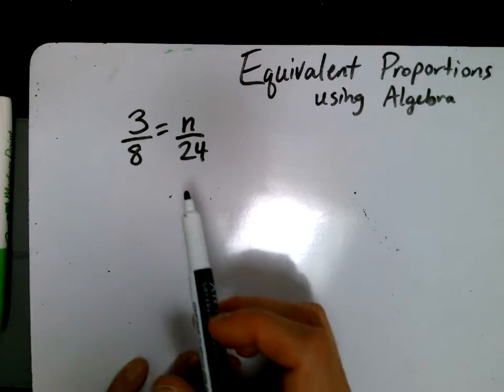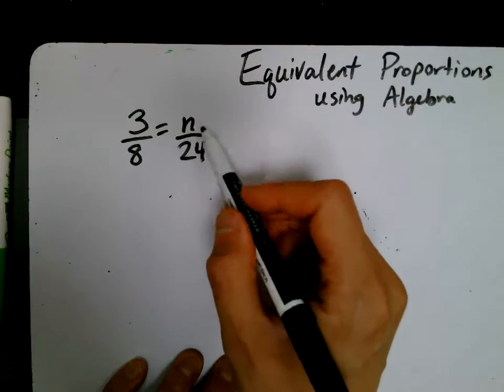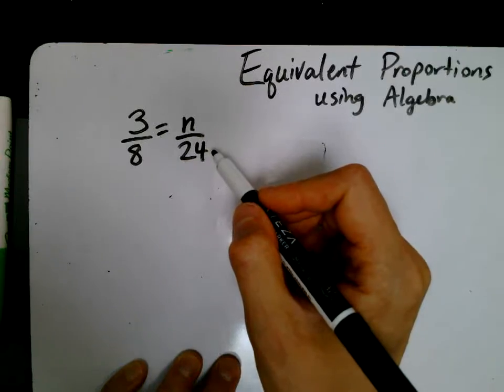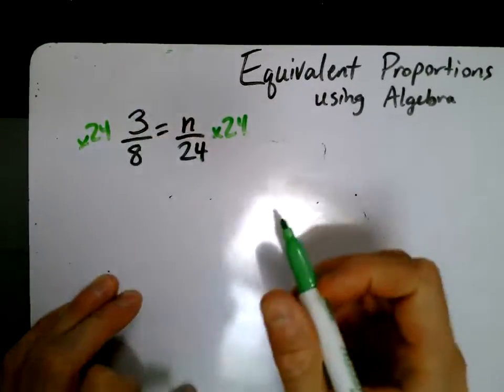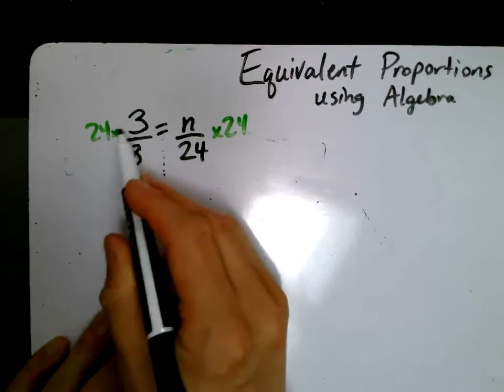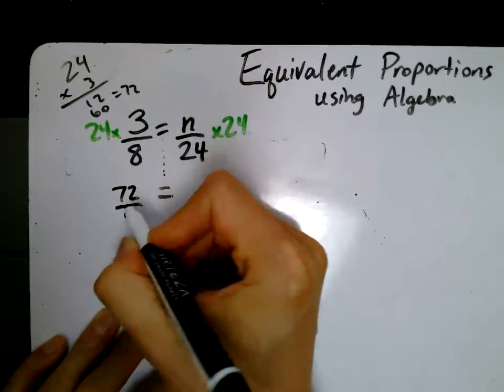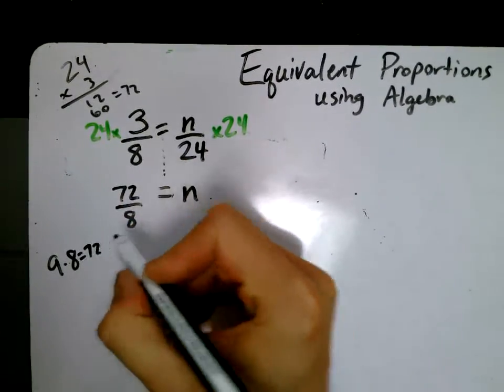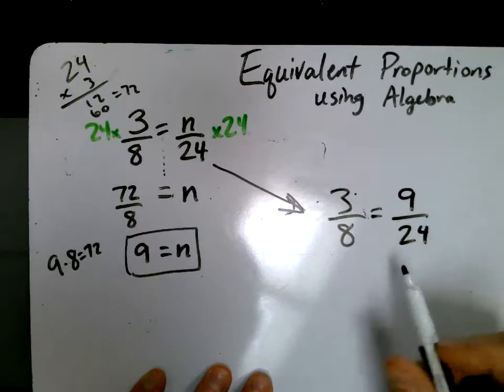8A.2 Equivalent Fractions - using algebra